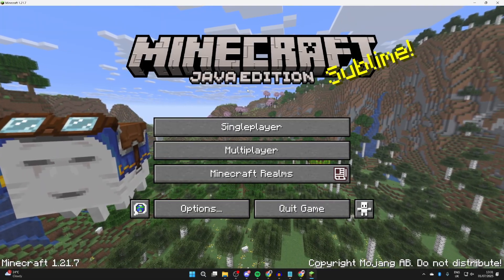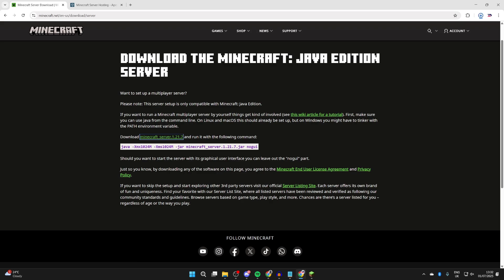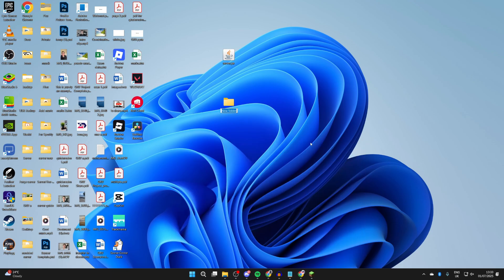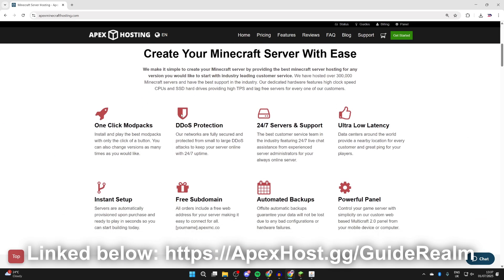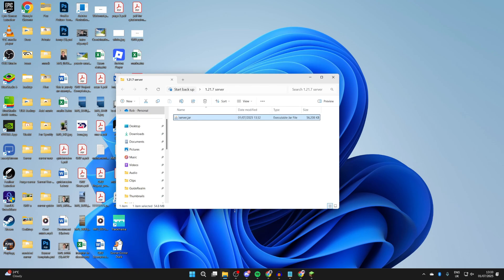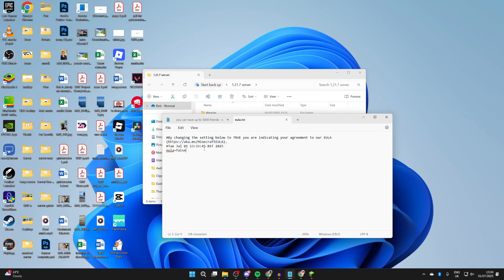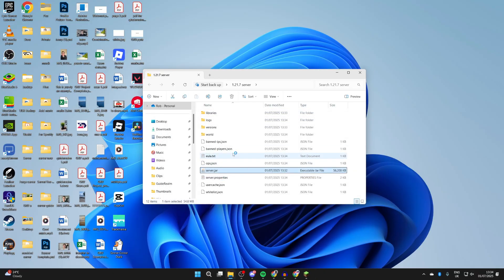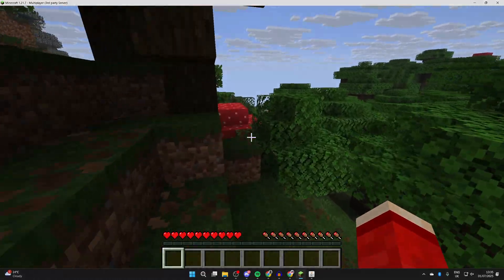How To Create A Minecraft Server 1.21.7 - Step By Step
Learn how to create and make a minecraft server 1.21.7 in this video.

GuideRealm